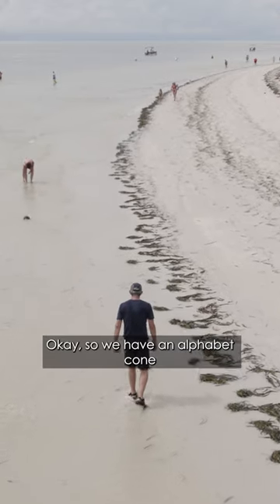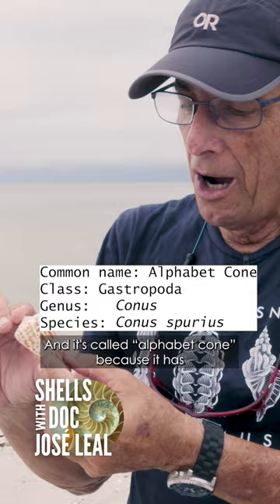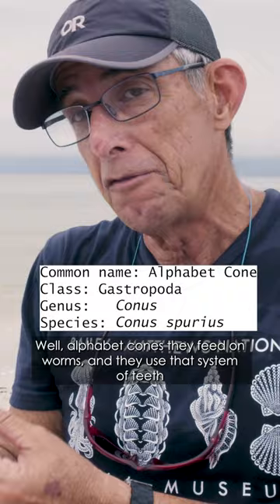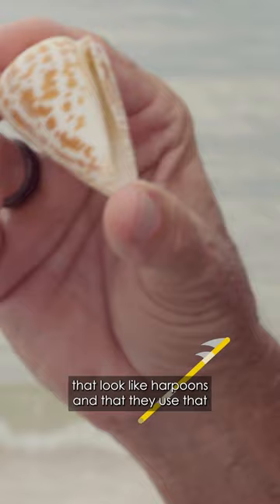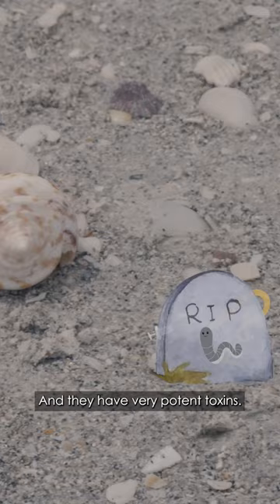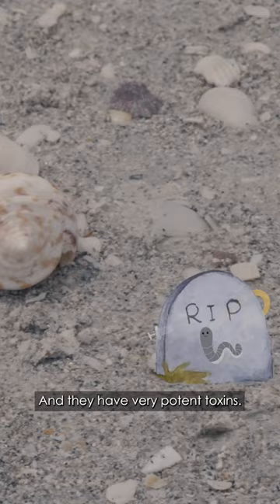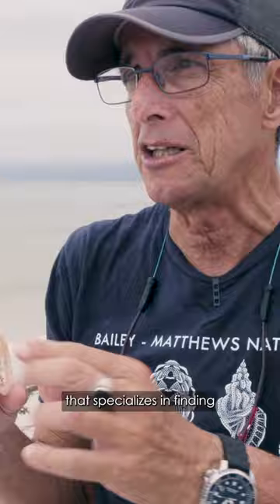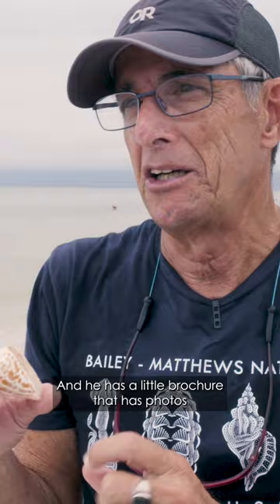Shells with Doc Leal | Alphabet Cone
“A” is for alphabet cone. The next time you come across this shell, see if you can find any letters or numbers. mollusks seashells alphabetcones shells changingseas sanibel invertebrates sanibelisland shelllove florida @BaileyMatthewsSM